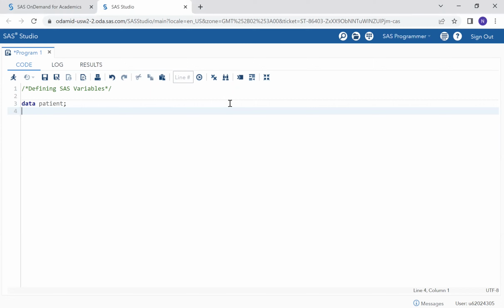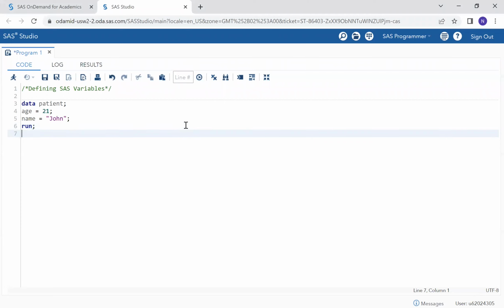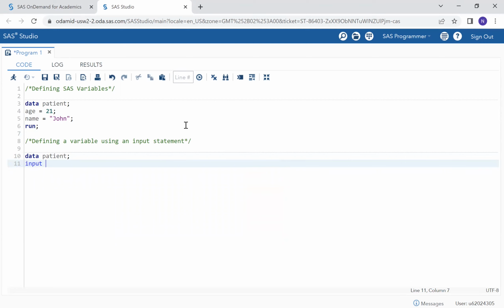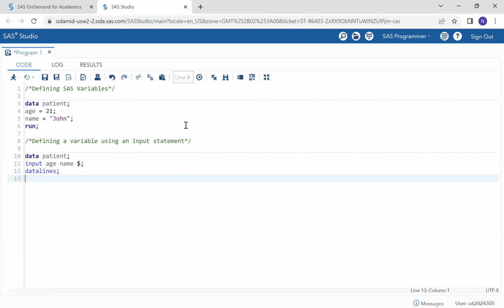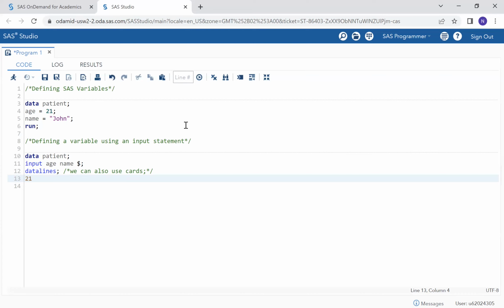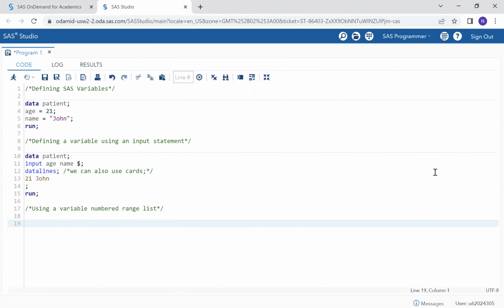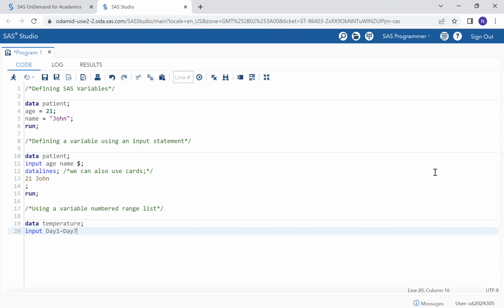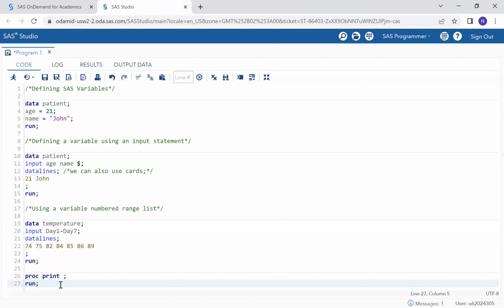SAS Programming for beginners || Define Variables using an INPUT Statement SAS on demand for Academi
This video is for new sas programmers who want to learn how to define new variables in SAS Sudio using SAS on demand for academics:
- Using an assignment statement
- INPUT Statement
- numbered range list

Any support on any video is highly appreciated